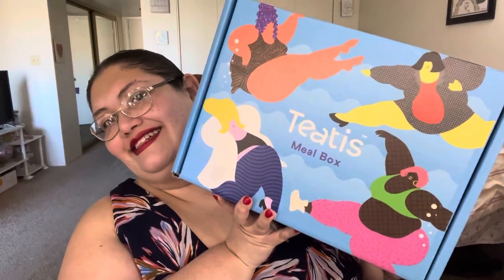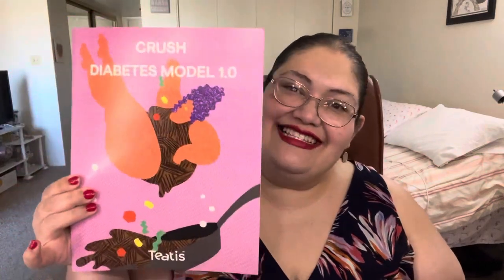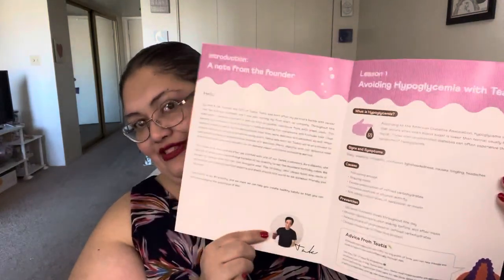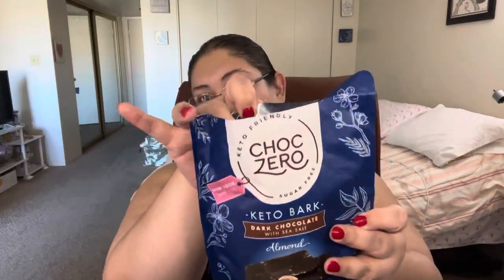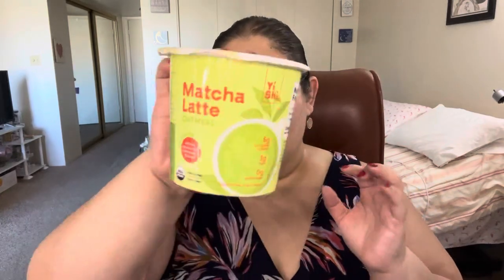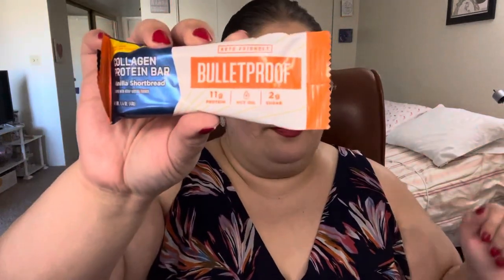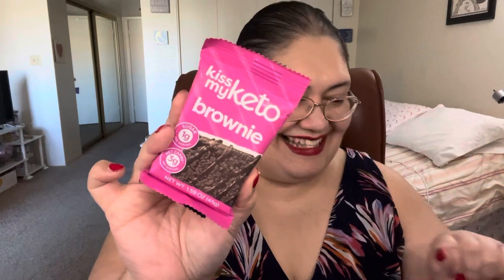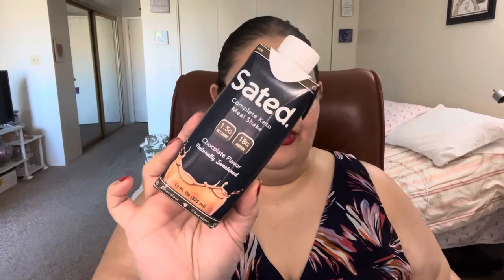Teatis Meal Box Unboxing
I’m all about unboxing different subscription boxes, all things beauty and a healthier lifestyle journey.

Price: $44.50 a month